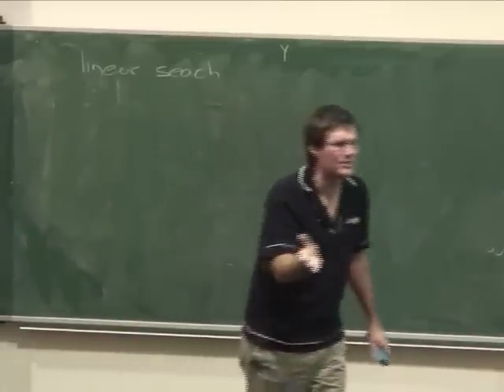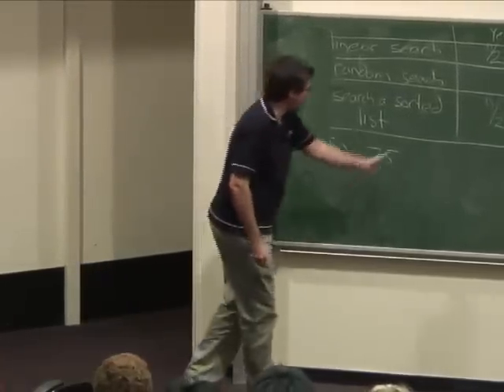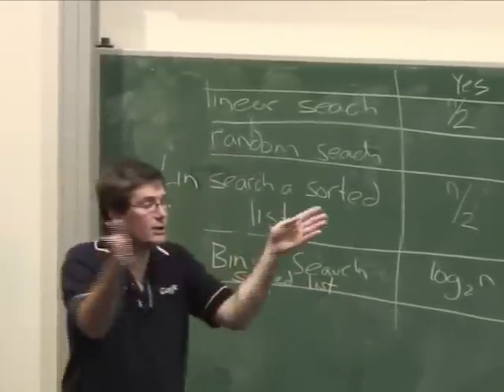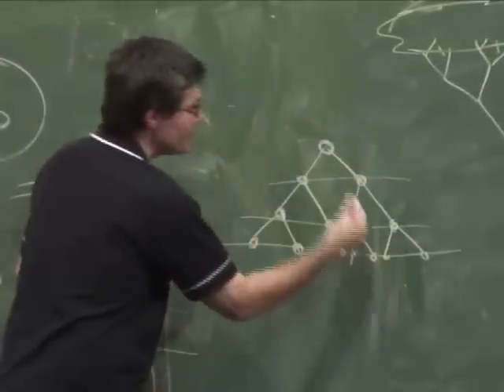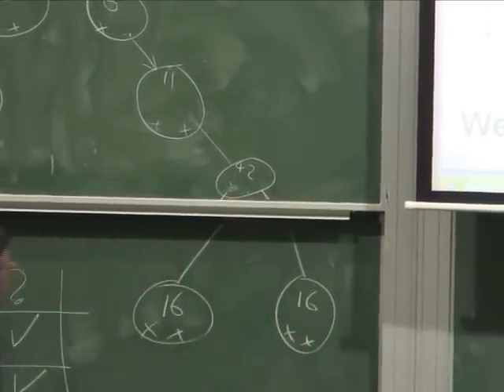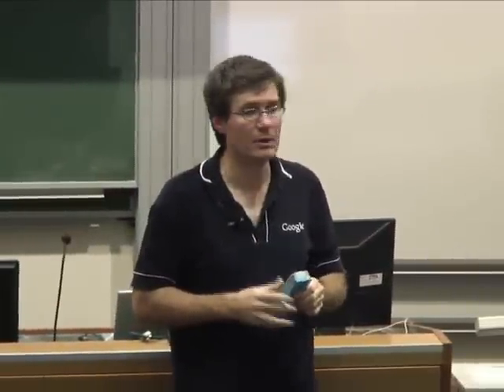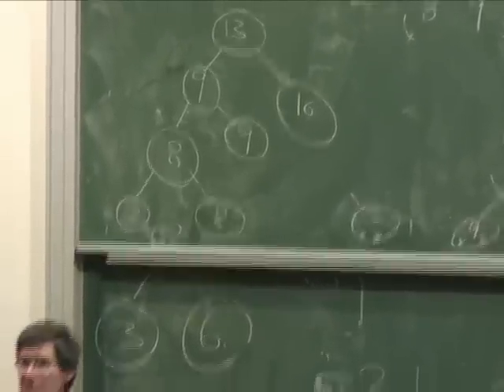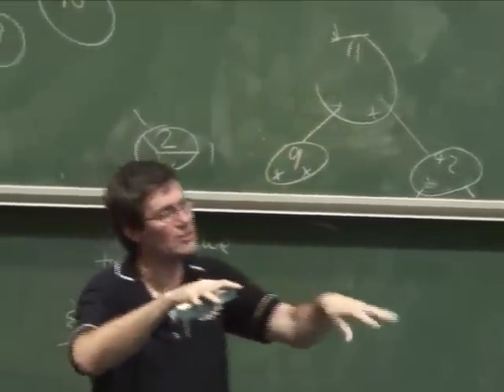38: Complexity & Trees - Richard Buckland UNSW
Searching, best worst and expected case.  Binary search and insert - linked lists vs arrays.  Trees.  Ordered binary trees.

3 interesting books: Puzzle Guide to Godel (Raymond Smullyan), Surely you're joking Mr Feynman (Richard Feynman), Alice/Annotated Alice (Lewis Carrol/Martin Gardiner)